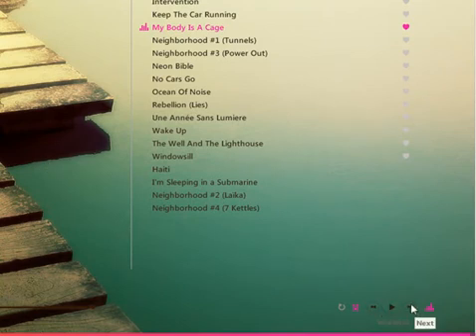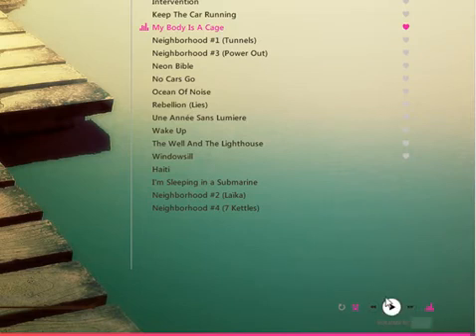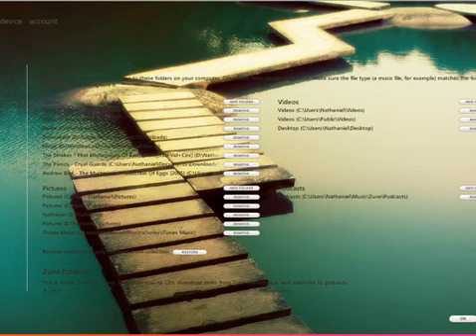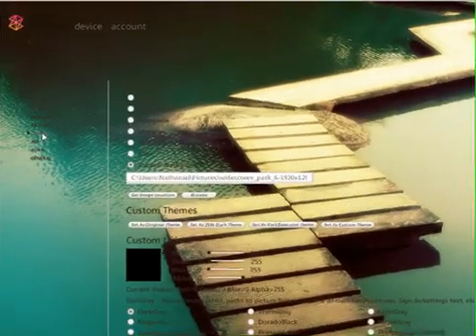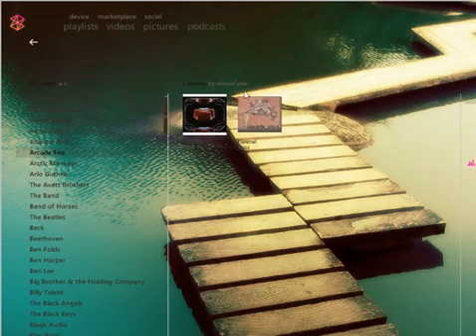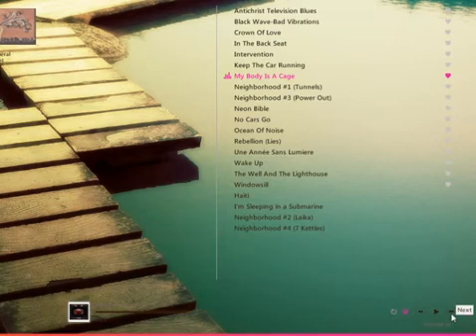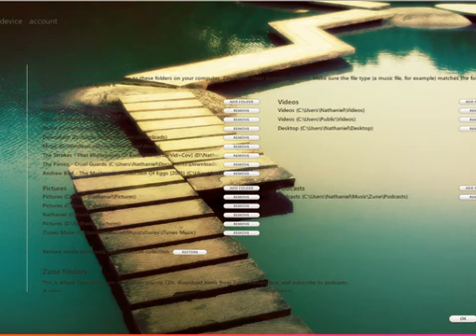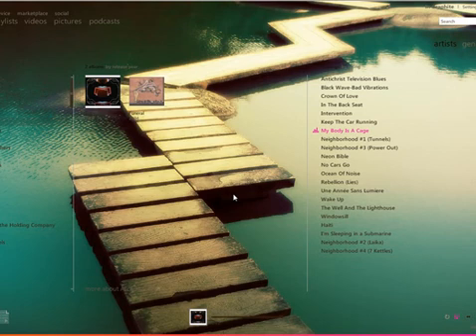Zune Software Customizer ver 2.5 bug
A screencast of minor bug in 2.5